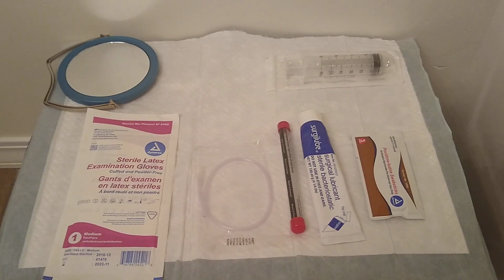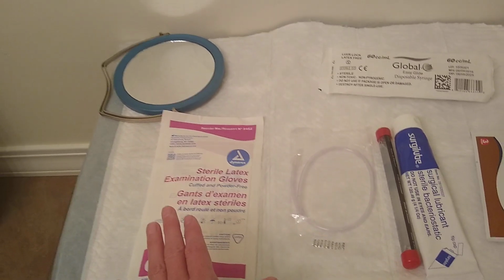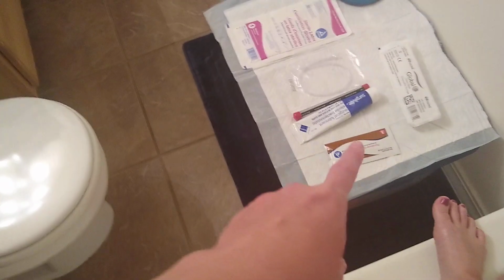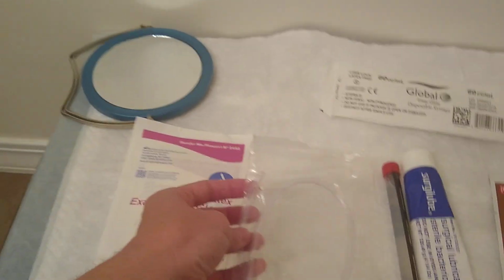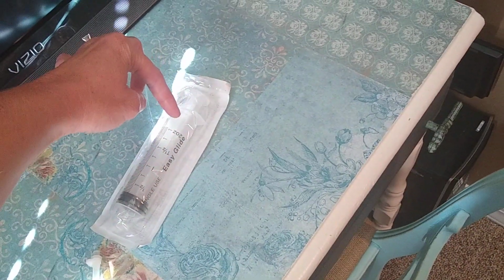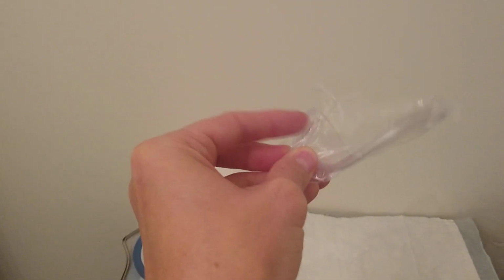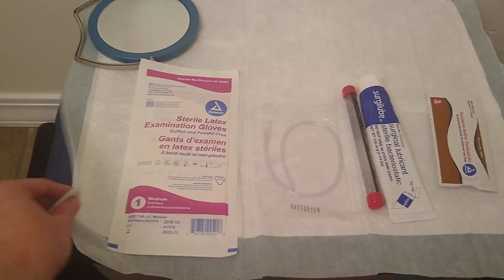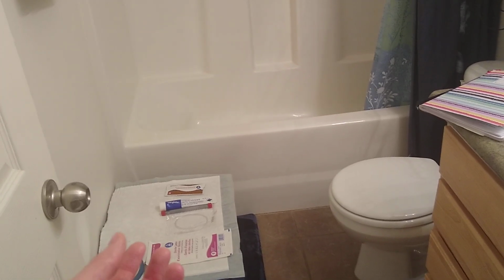How to do a home bladder ozone insufflation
I started at 3 gamma and worked up to 30 gamma. I found that was too high for me, so I stay around 20 gamma and it works for me. Everyone will be different. It's recommended not to go higher than 40 gamma for the bladder.

This is used for chronic bladder infections, interstitial cystitis, or other bladder problems. Ozone will kill the bacteria and dissolve the biofilms.

You can do daily treatments until symptoms subside, usually 2 to 6 weeks, then once or twice per week if you need maintenance. Not everyone needs maintenance. According to Dr. Shallenberger in The Ozone Miracle, you can do up to 4 treatments per day if you need to for an active UTI.